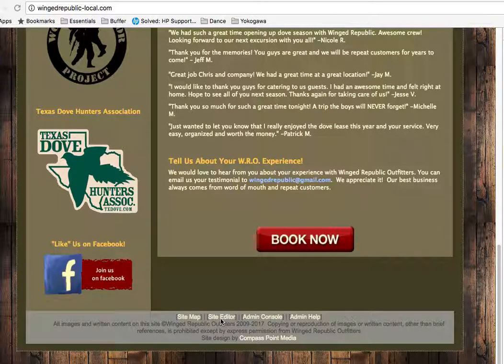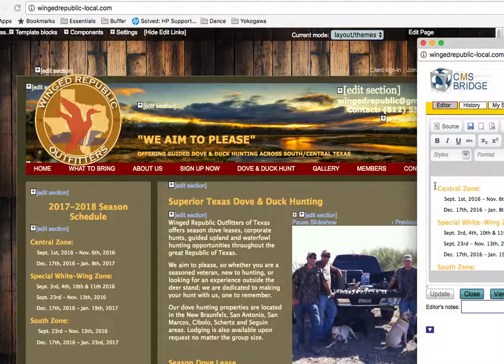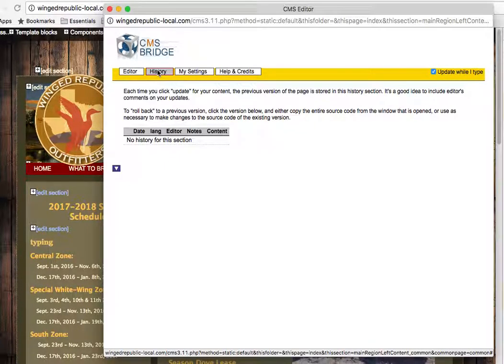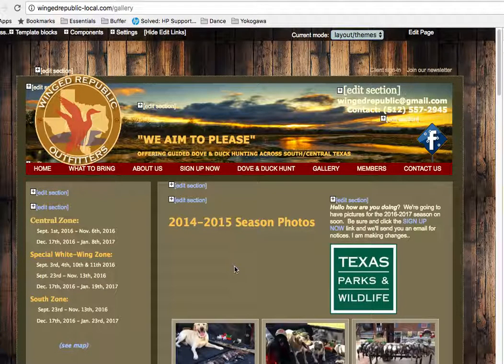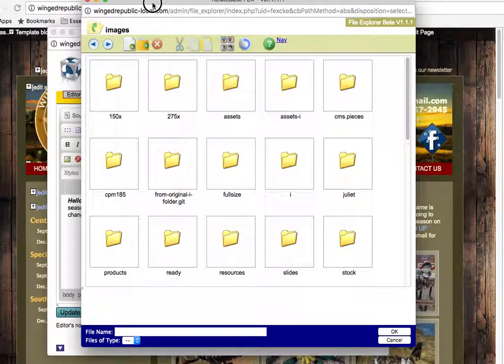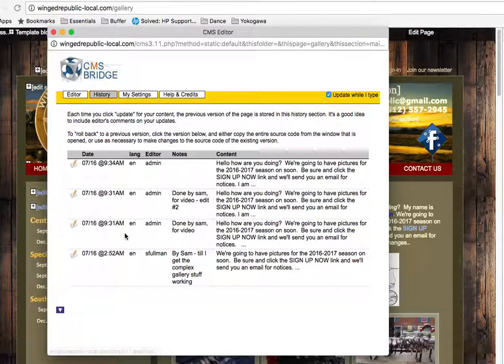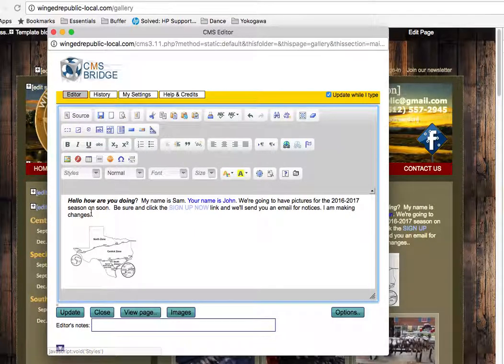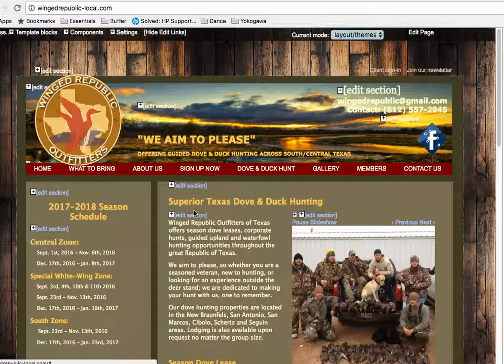CMS Bridge Editing Tutorial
Sites designed by Compass Point Media using the Julliet CMS employ CMS Bridge functionality.  This video shows how to use it, and what it can do.  CMSB allows you to manage sections or "blocks" on the site.  Some blocks are cross-page, or horizontal - meaning a change to that block affects all pages.  Changes on other blocks are unique to that page.

CMSB keeps a history of every change by every user ever made for that block, as well as access to that HTML.  This can be used to roll back that section to a previous state.  CMSB also works very easily with images and other files using File Explorer.